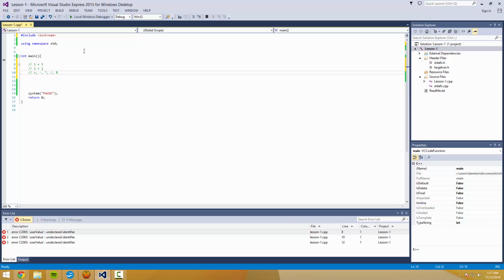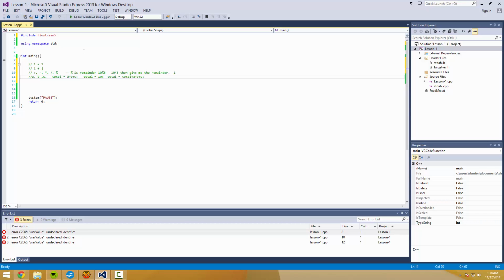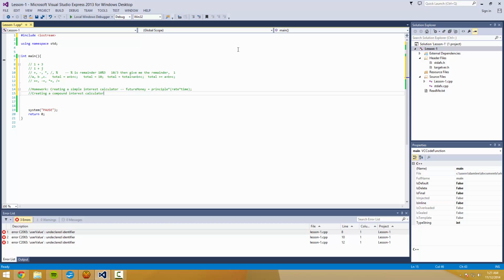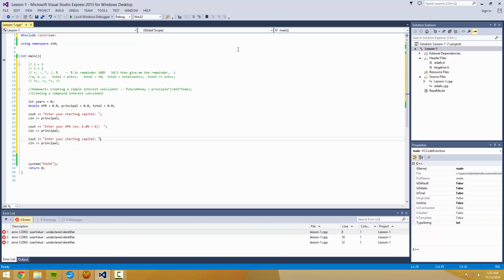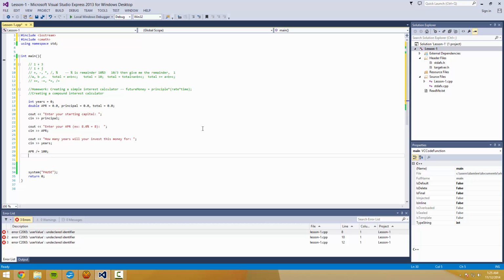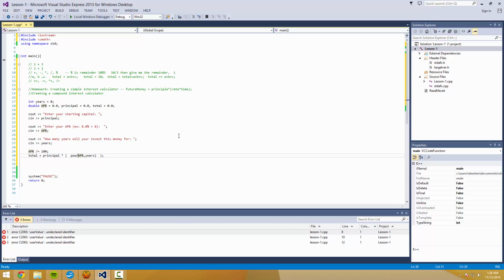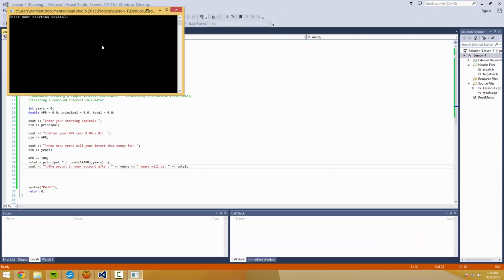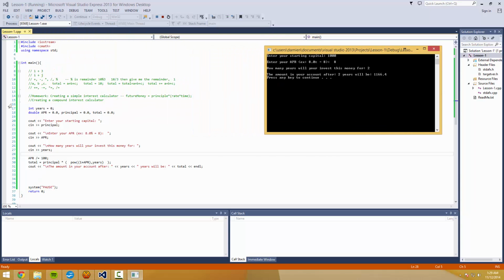BeginnersC++ Lesson 3: Working with Libraries, and calculating interest